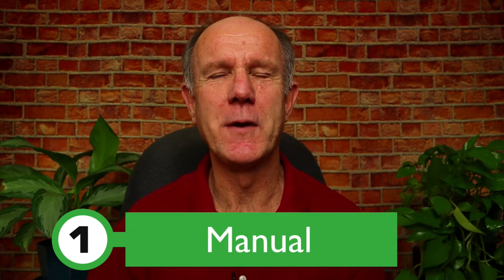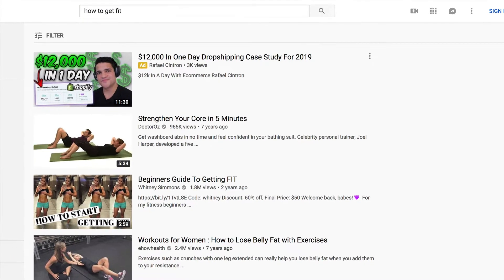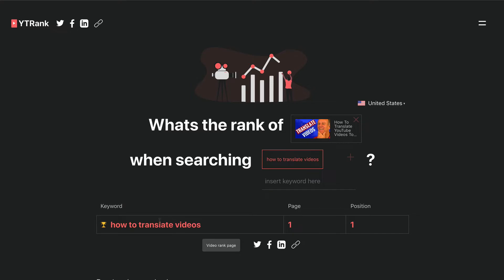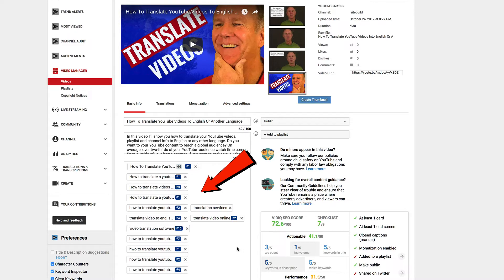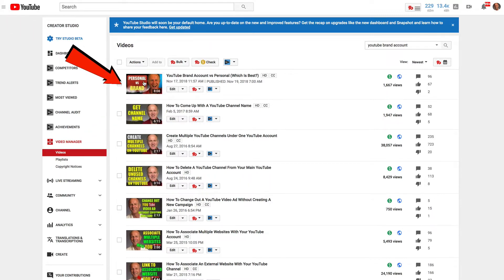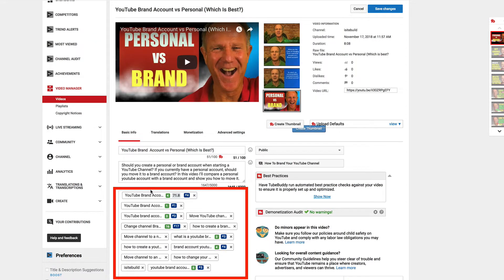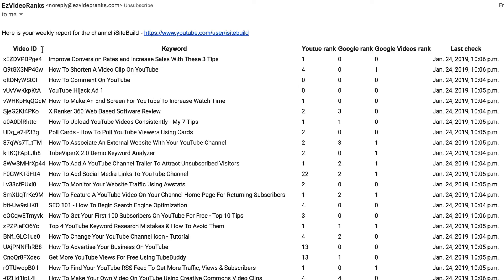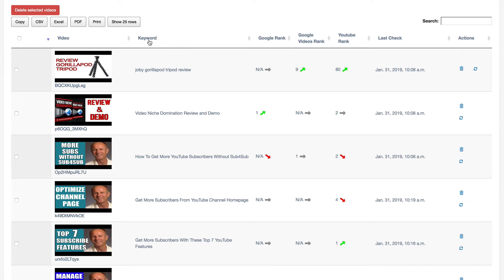YouTube Video Ranking Checker (Free and Paid Tools)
Manually checking your rankings on YouTube wastes a lot of time. In  this video you’ll discover 5 YouTube Video Ranking Checker Tools (includes free and paid options) that make it easy to check your ranking positions in YouTube Search, Google Search and Google Videos.

If you rank your videos on the first page of the YouTube Search results, you’ll be able to generate traffic, leads and sales 24/7, year after year. Not all your videos will get high rankings therefore you need to constantly track your rankings so you can improve them.